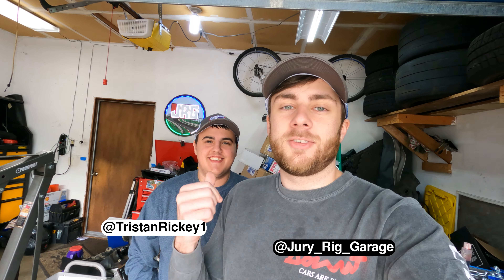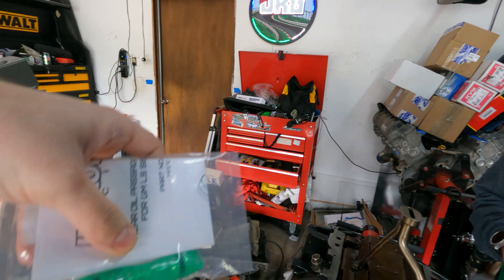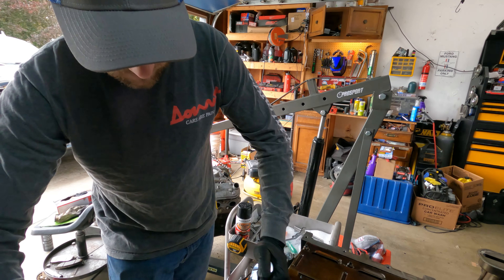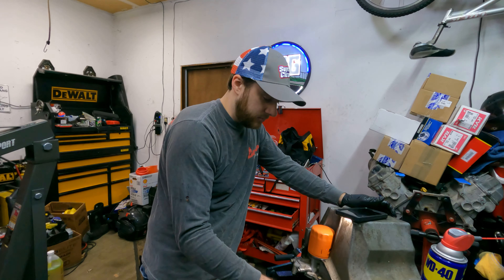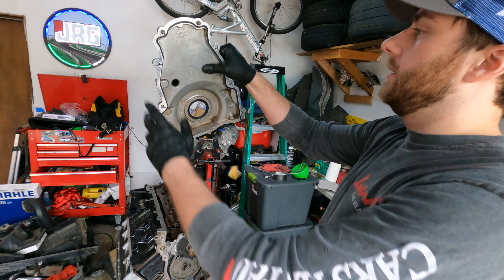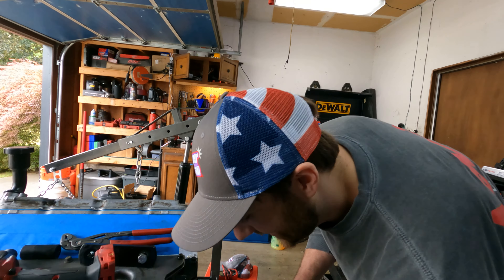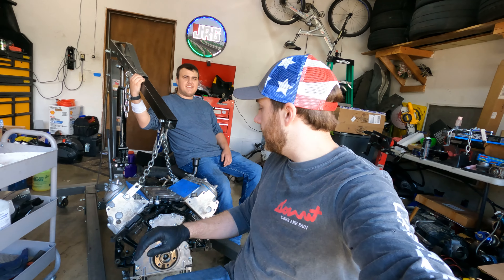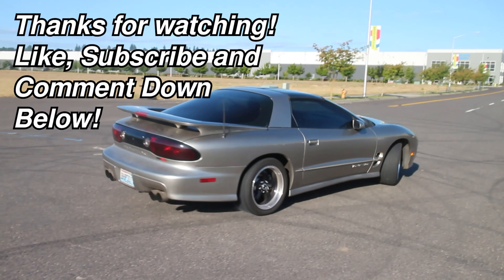We Fixed the Abandoned Tahoe's Newly Rebuilt 5.3 Engine! (Converting Gen3 to Work with Gen4 Truck!)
In this video we finish fixing the new cammed 5.3 we build to swap into the abandoned Tahoe! We did not realize we needed to convert the Gen3 triggers (reluctor wheel and cam gear) from the 24 tooth reluctor to 58 tooth reluctor as well as the gen3 cam gear to the gen 4 "4x" cam gear! We also get some oiling upgrades installed and drill out the block for Gen4 knock sensors! The engine is ready to be swapped it!